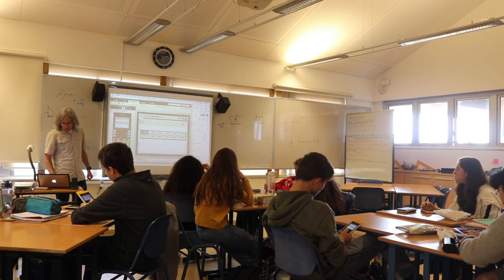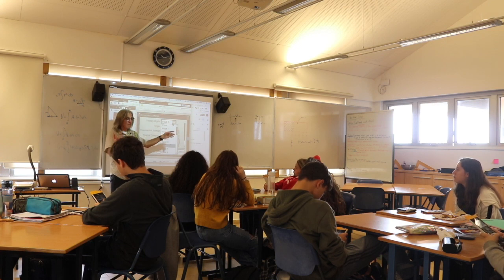Introduction to nSpire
This video is about Introduction to nSpire